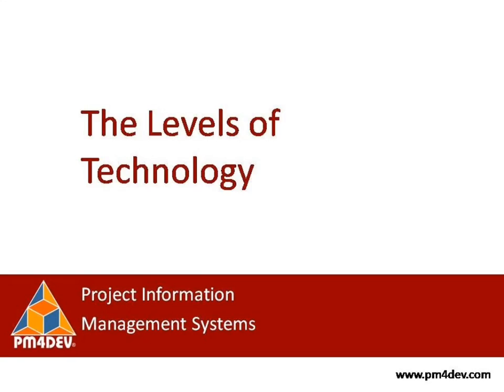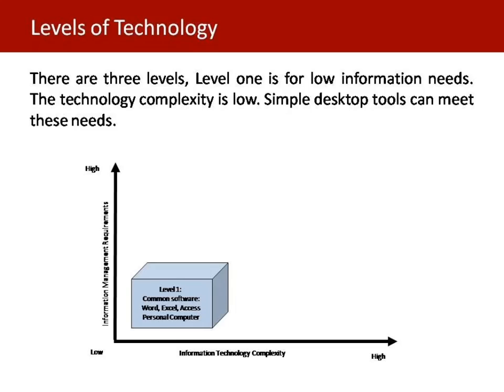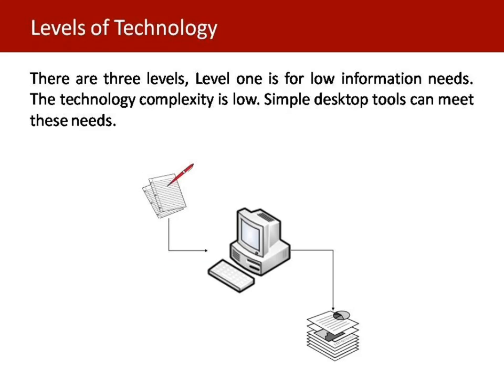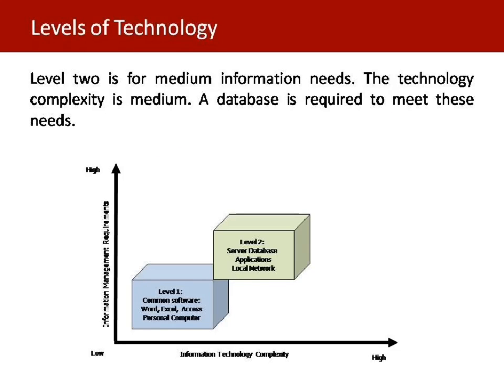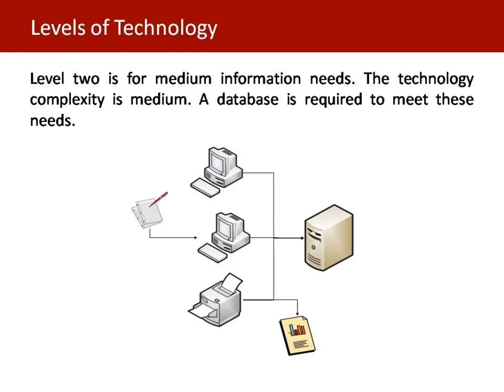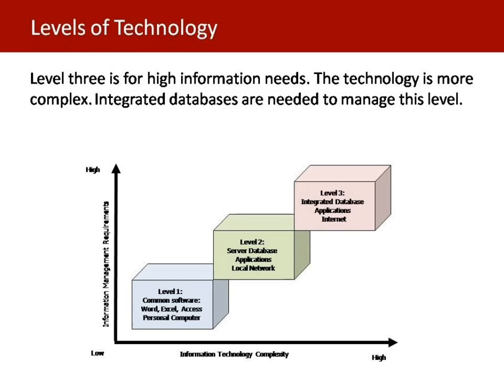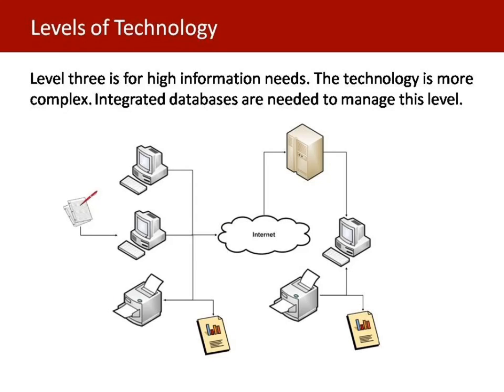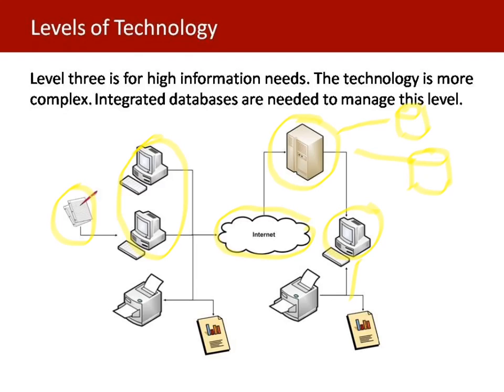1-2 PIMS - Levels of technology